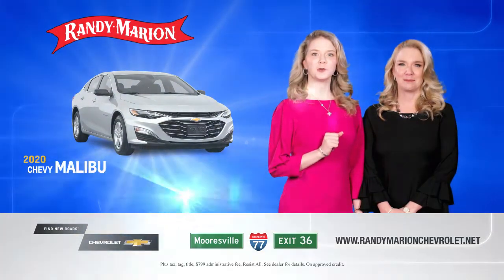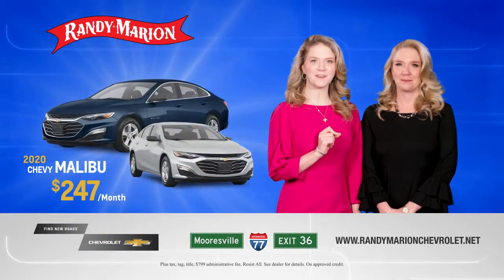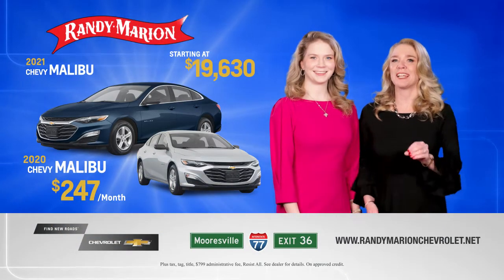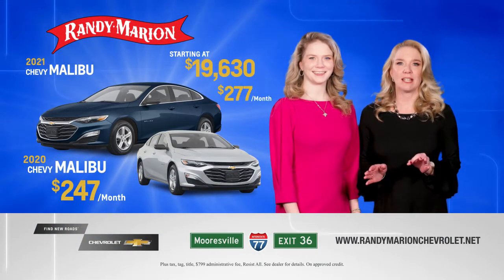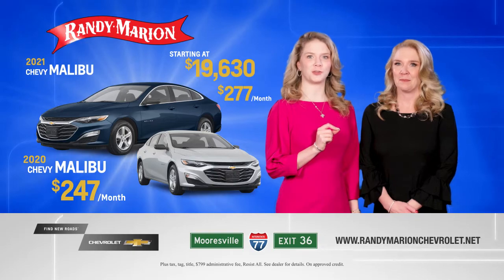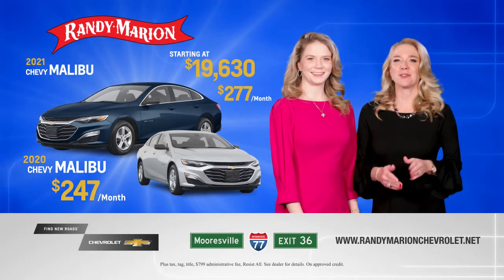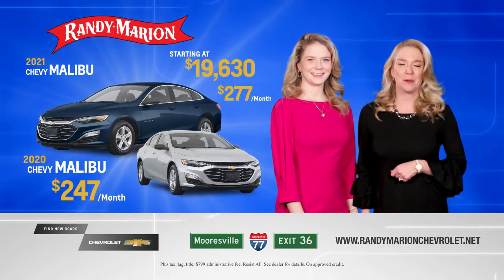Drive away in a brand new Malibu from Randy Marion!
Come see us and drive away in a BRAND NEW 2020 Chevy Malibu for only $247 a month! or how about a BRAND NEW 2021 Chevy Malibu starting at only $19,630 and only $277 a month! You won't want to miss out on these amazing deals! Come see us today at Randy Marion Chevrolet in Mooresville!